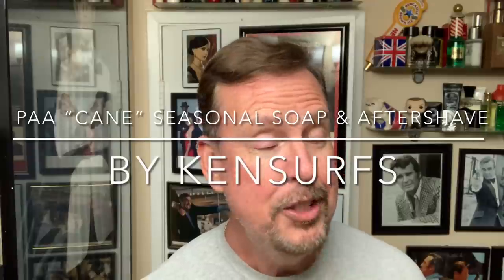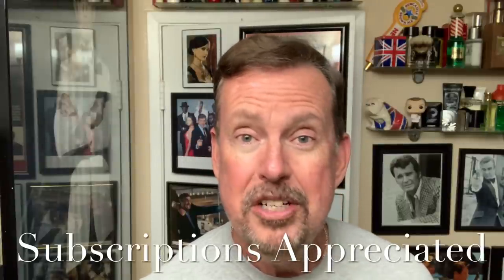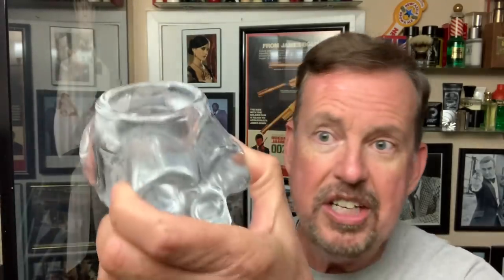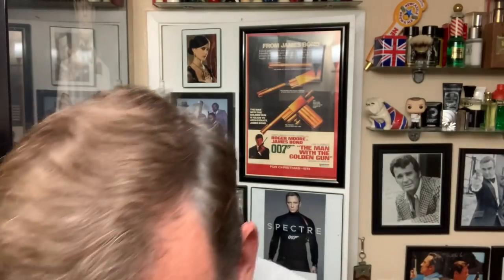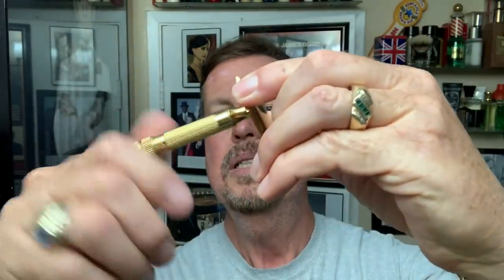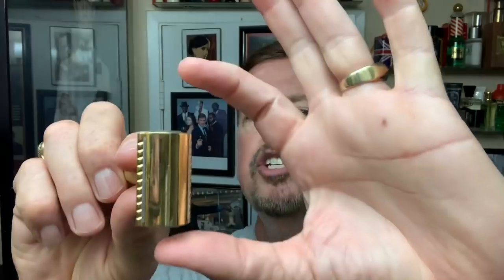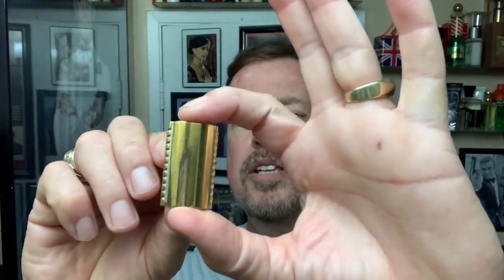PAA “Cane” Seasonal Soap & Aftershave. 1st use of this Holiday Scent Soap.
Trying out a new seasonal scent soap from the folks at Phoenix Artisan Accoutrements in Arizona. This one came at just the right time. I’ve just got all the Holiday Decorations up and I can’t wait for Christmas.

A really nice Pepperment Scent with a nice kick. I’m writing this about 1/2 hour after my shave and the fresh peppermint scent is still very strong.

Here is some info from their website-

With a name like CANE it's easy to assume this is straight up peppermint, but it's actually not! Granted, we did turn the peppermint all the way up but it's the dry down that is really special and where it truly begins to take shape; Cornmint, Rose, Talc, Bergamot, Oakmoss and a touch of Vetiver! If I were to classify it I would call it a crisp, winter fougère.
Cornmint not only adds to an already minty top note, but also lends a mild/light menthol kiss! Fresh, Brisk and Festive.
Fun Fact: Menthol is naturally derived from Cornmint!

Coffee Mug-

Preshave- Proraso
Brush- Semogue Owner’s Club
Shave Soap - Proraso Green
Razor - Pearl Flexi
Blade - Wilkinson Sword Gillette
Aftershave - Proraso Green